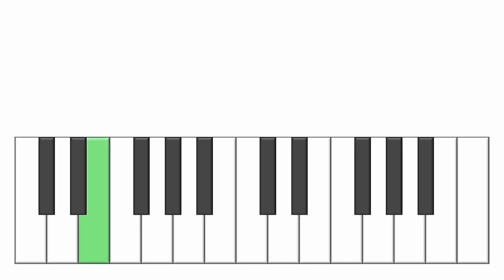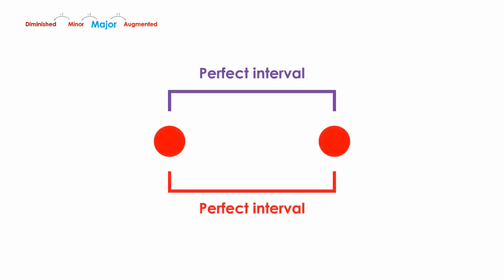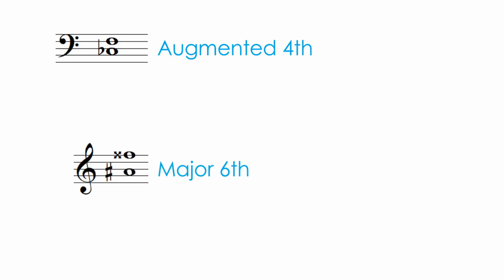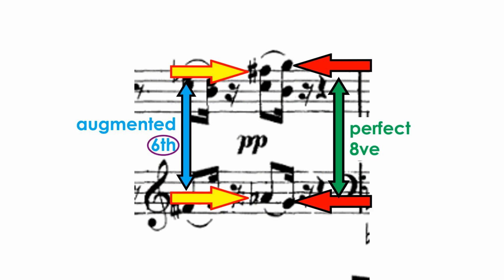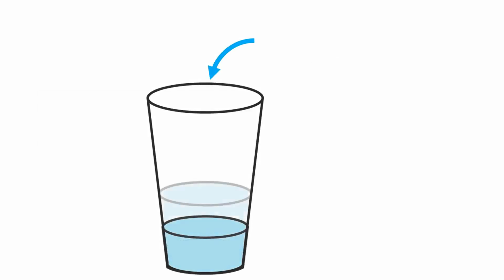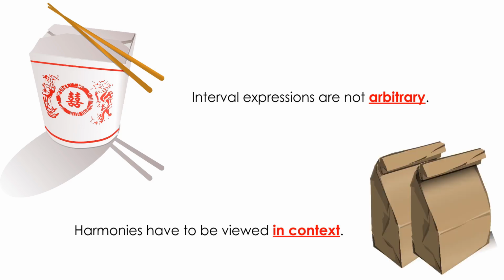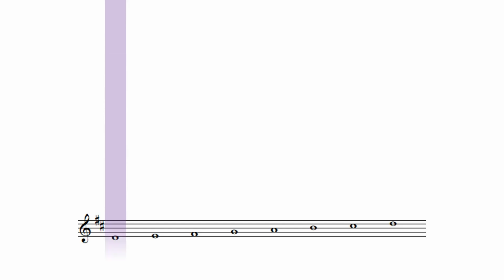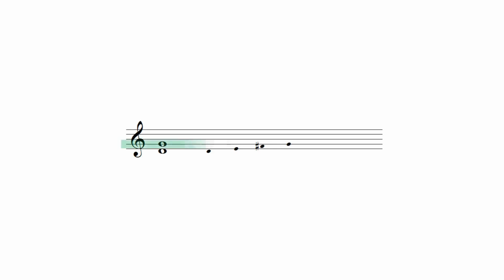Intervals - Making It Make Sense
Let's revisit one of my biggest fears when learning music as a young boi. From what I've gathered from people around me, this fear is somewhat common amongst music students. I hope that this video can provide a clearer insight on two of the most common ways of expressing intervals, because after all, it all goes back to two things: major scales, and directionality.

0:00 - Intro
2:01 - Part 1: Tones and Semitones
2:59 - Part 2: Quality and Number
9:12 - Closing Remarks
9:45 - Addendum: Perfect Intervals
Hi everyone! I'm on Fiverr providing music tutoring + music  transcription + piano mashup services. Come over to my Fiverr if you need help with any of the two services.